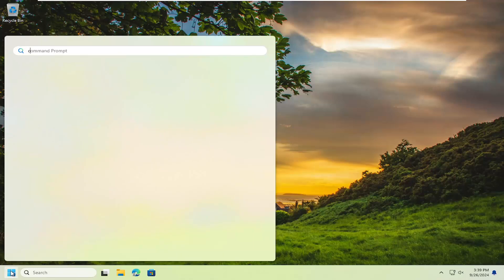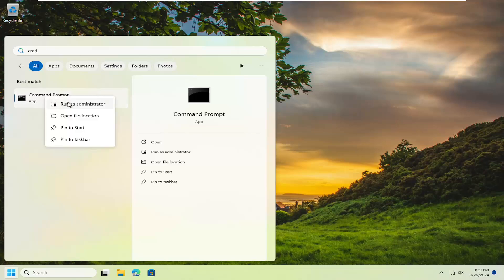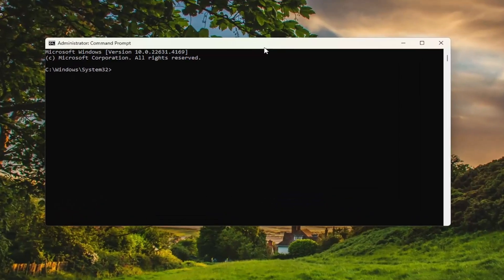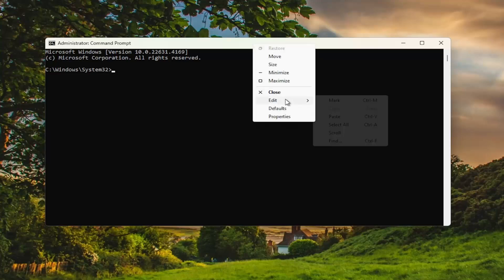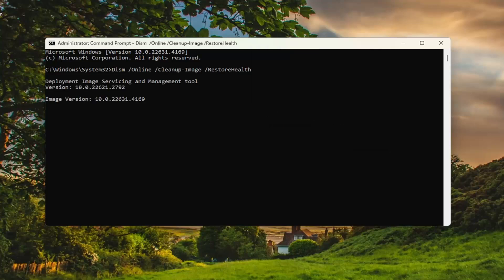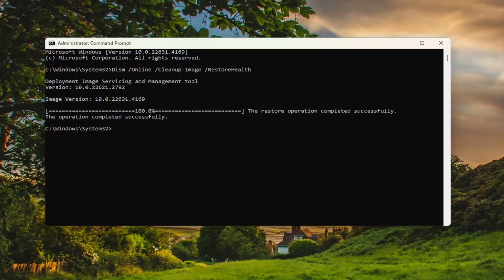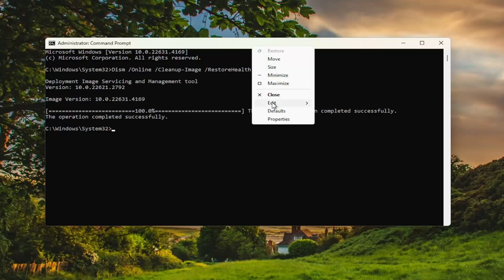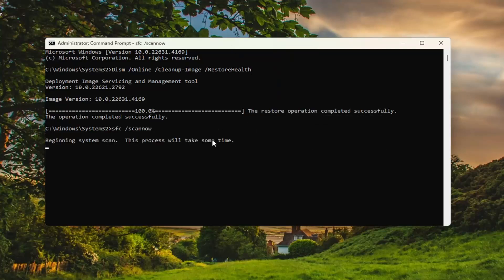How to Fix Stop Code Kernel Security Check Failure in Windows 10, 11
Commands Used:
Dism /Online /Cleanup-Image /RestoreHealth
sfc /scannow

On any operating system, the Kernel is the core component that is responsible for starting the system as well as for the entire functionality. On Windows, you can even get Windows Stop Code on Kernel Security Check.

The Windows Kernel Security Check Stop Code falls under the Windows Blue Screen Error that occurs with the Windows Error Blue Screen. However, the methods to Fix Kernel Security Failures on Windows are not very complicated.

how to fix stop code kernel security check failure
bsod stop code kernel security check failure
what is stop code kernel security check failure
bsod kernel security check failure windows 10
windows 10 stop code kernel security check failure